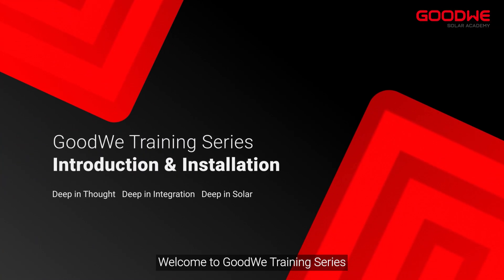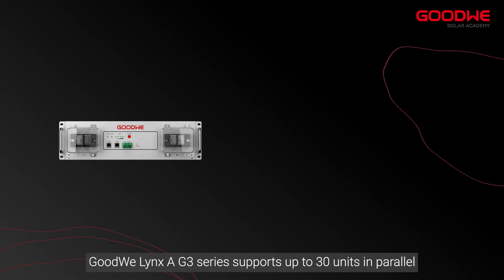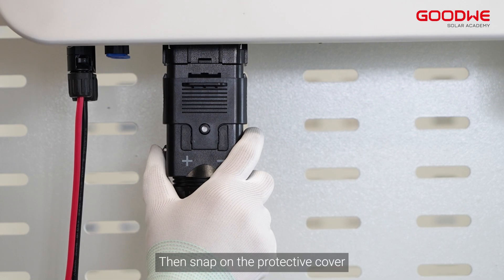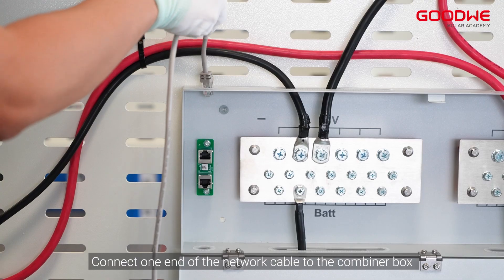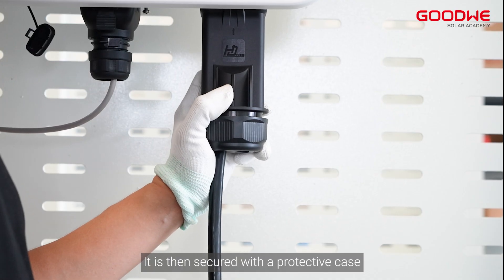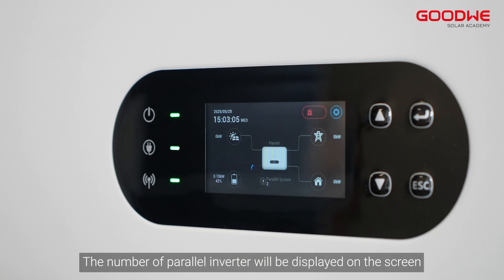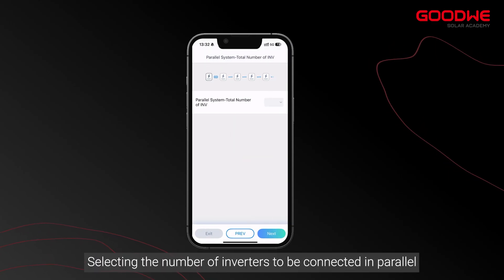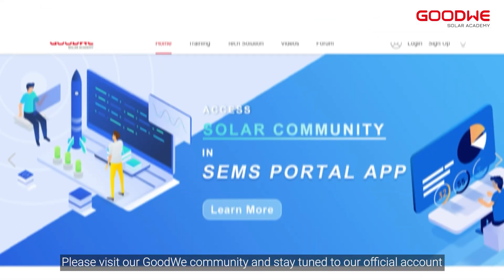GoodWe Parallel Inverter System of ES Uniq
00:00~00:30 Opening
00:30~03:20 Installation
03:21~04:14 Configuration via SolarGo
04:14~04:25 Ending